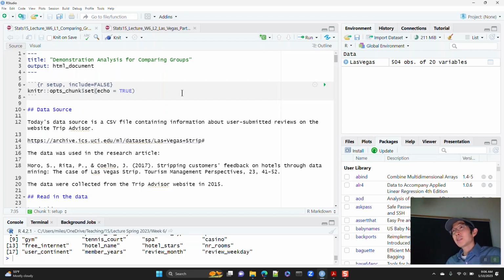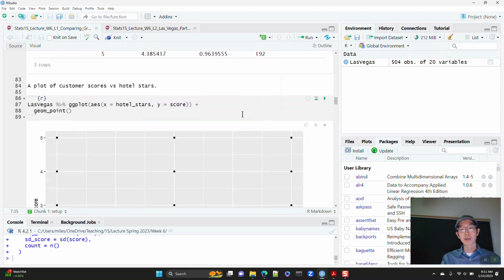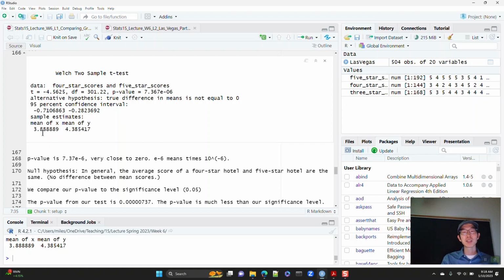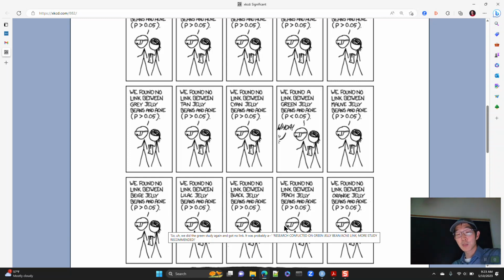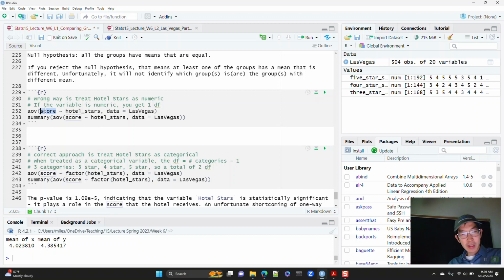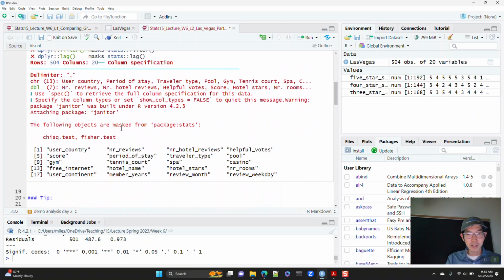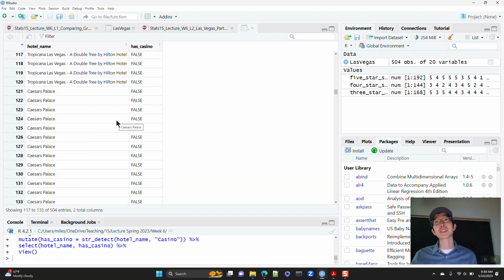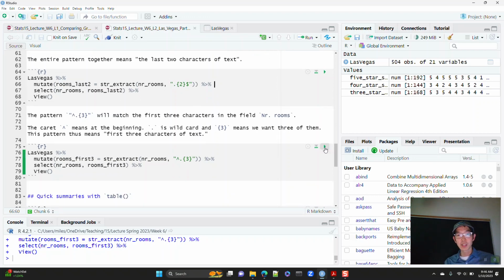2023 05 10 Stats 15